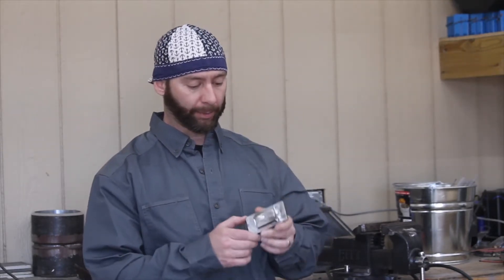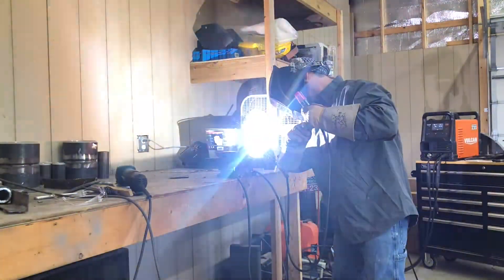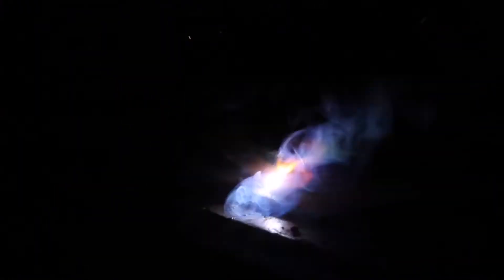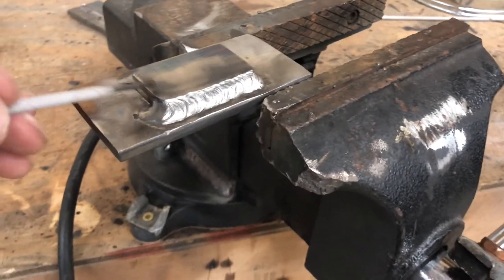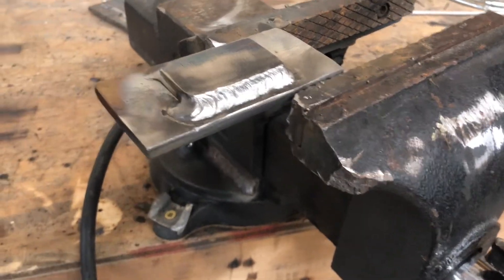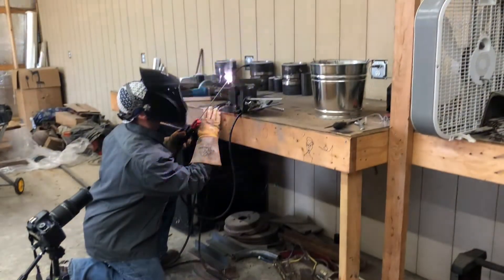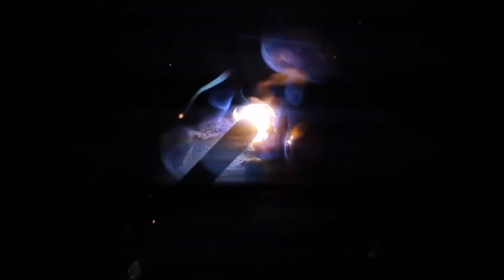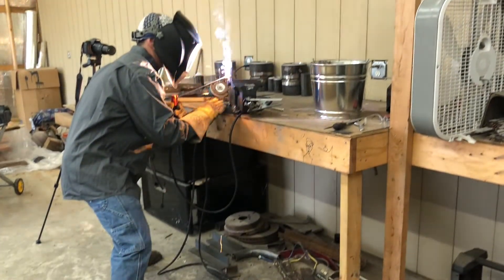How to stick weld lap joints in all positions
This video shows you how to stick weld lap joints in all positions including vertical and overhead fillet welds. I use #7018 welding rods in this video to demonstrate this process. 3/32inch rods is the size and I run them about 90amps.